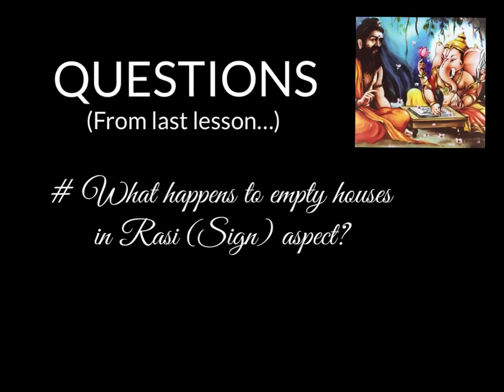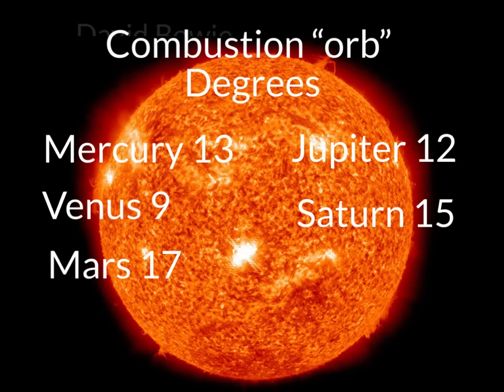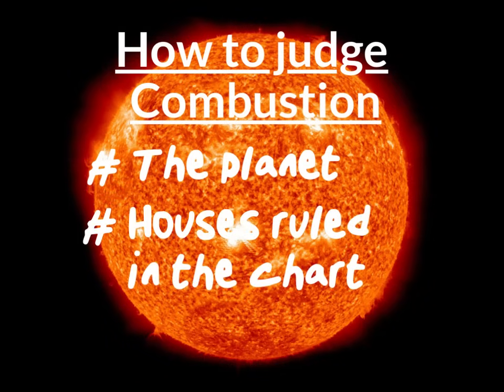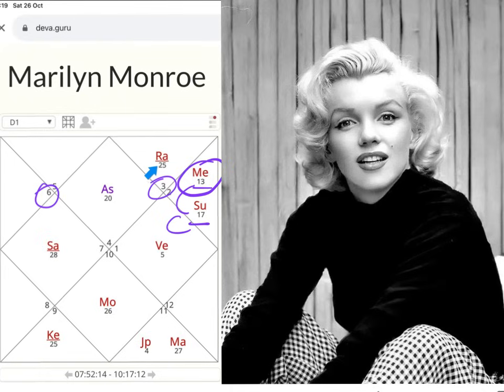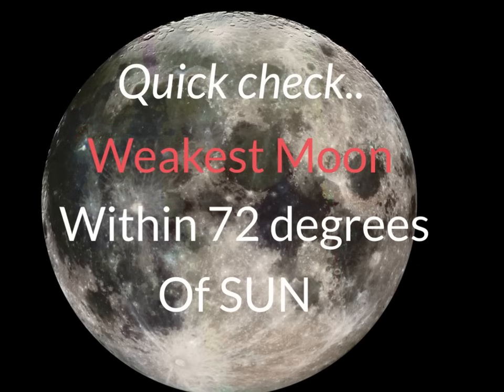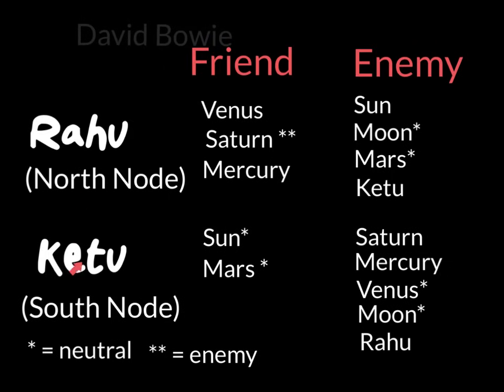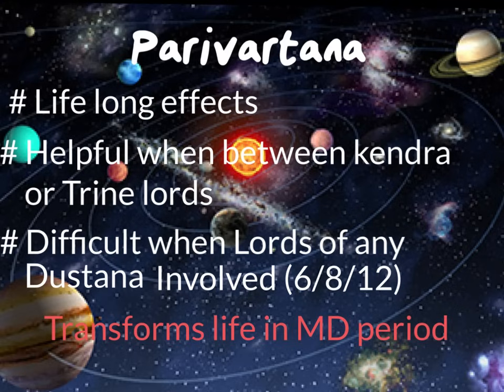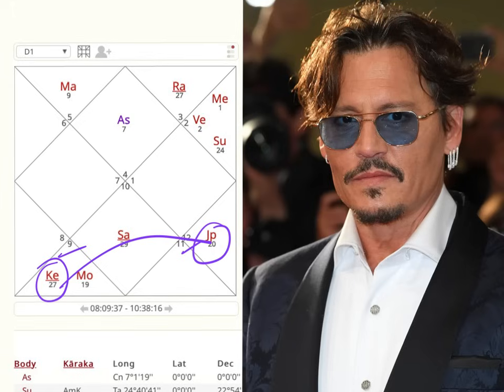Beginners Astrology. Basics 9. COMBUSTION, PLANETARY WAR, PARIVARTANA & MORE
Beginners Astrology. Basics 9. Combustions, Planetary War, Parivartana & MORE
Intro 00:00
Questions from last lesson (aspects) 00:25
THIS LESSON 06:09
Combustion 06:20
Planetary War 19:45
Moon Strength 23:46
Friends & Foes 28:06
Parivartana (mutual exchange) 35:32